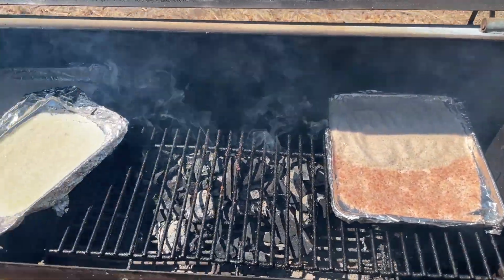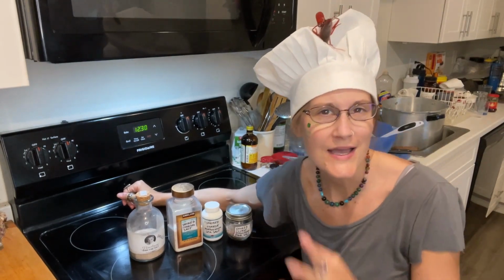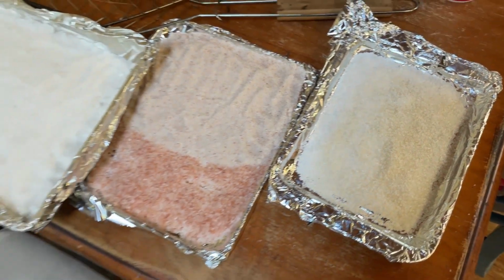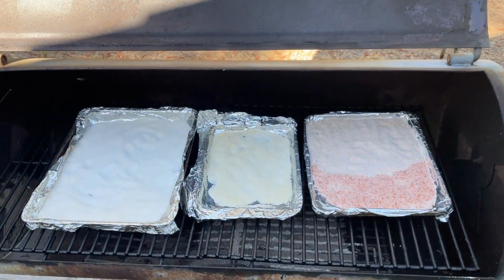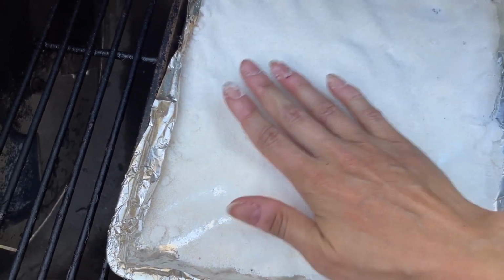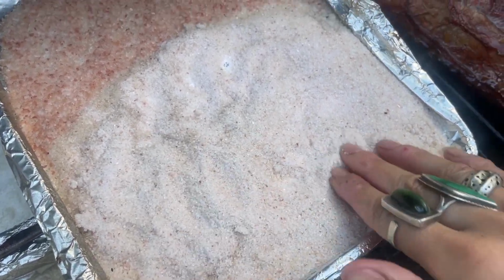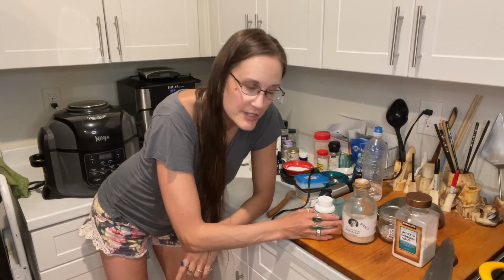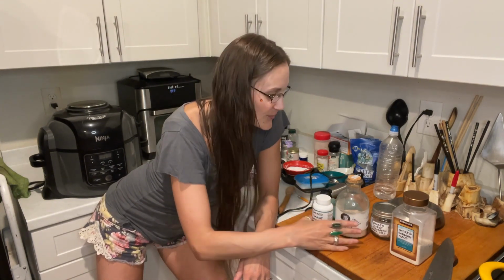CI EP. 39 🥓Smoking Salt - 🍗Salz Räuchern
🥓Recipe in English:
Salt
Charcoal
Wood Chips

Smoked Salt is very expensive so I tried to make my own. It worked very well.
Every time after a nice charcoal wood barbecue, when the coals were dying out, but still created smoke, I put salt on trays on indirect heat, closed the lid and smoked it. For even more flavor, I put some mesquite wood chips onto the still a bit hot coals.
I then started smoking the salt also at the beginning of the barbecue. When I was waiting for the coals to get really hot.
I kinda want to suggest the more often you expose the salt to the smoke, the smokier it'll get. But I think at some point it won't be able to absorb any more.
The finer salt, absorbs the smoky flavor more than the grainier ones.

- Info: I live in Reno, NV USA. High altitude 4,505' above sea level. Cooking here, requires more time and/or higher temperature!

🍗Rezept auf Deutsch:
Salz
Holzkohle
Holzspäne

Räuchersalz ist sehr teuer, deshalb habe ich versucht, es selbst herzustellen. Es hat sehr gut funktioniert.
Jedes Mal, wenn nach einem schönen Holzkohlegrill die Kohlen erloschen waren, aber immer noch Rauch entstand, habe ich bei indirekter Hitze Salz auf Tabletts gelegt, den Deckel geschlossen und geräuchert. Für noch mehr Geschmack habe ich einige Mesquite-Holzspäne auf die noch etwas heißen Kohlen gelegt.
Ich habe dann auch zu Beginn des Grillens mit dem Räuchern des Salzes begonnen. Als ich darauf wartete, dass die Kohlen richtig heiß werden.
Ich möchte sagen, dass es umso rauchiger wird, je öfter man das Salz dem Rauch aussetzt. Ich glaube aber, dass es irgendwann nicht mehr aufnehmen kann.
Das feinere Salz nimmt den rauchigen Geschmack stärker auf als das körnigere.

- Info: Ich lebe in Reno, NV USA. Hohe Höhenlage 1400m ü. M. Kochen hier, erfordert mehr Zeit und/oder höhere Temperatur!

Thank you to Diana Sabina Stucki for composing and playing the music!

Timestamps:
00:00:00 Intro
00:01:35 Recipe